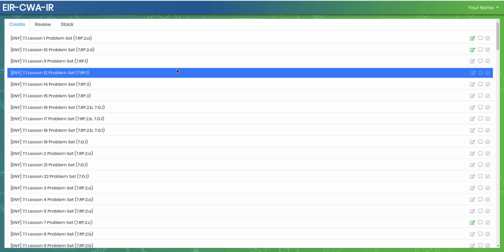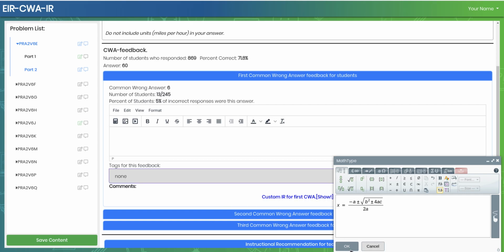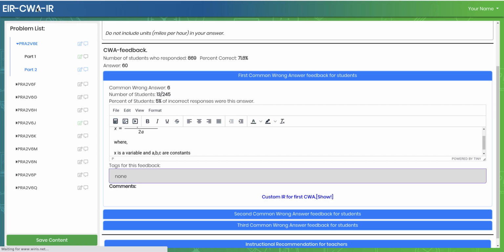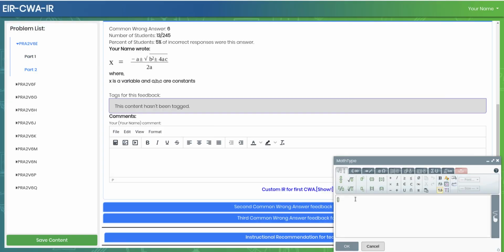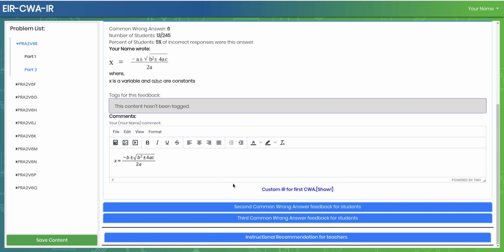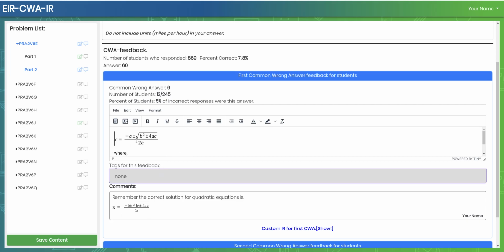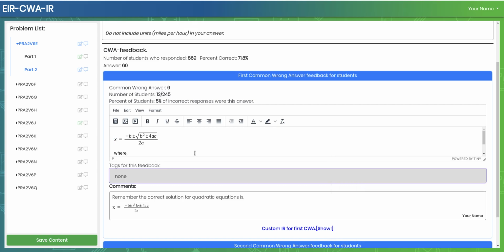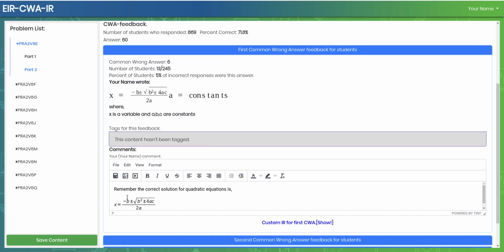CWA-IR using Math types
In this latest update to the CWA-IR tool, we go over using the MathType functionality.